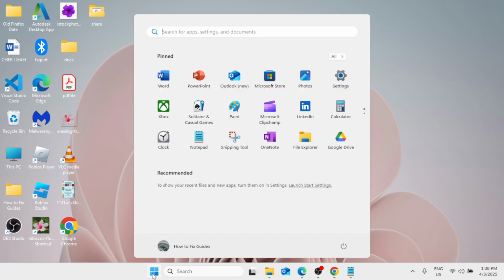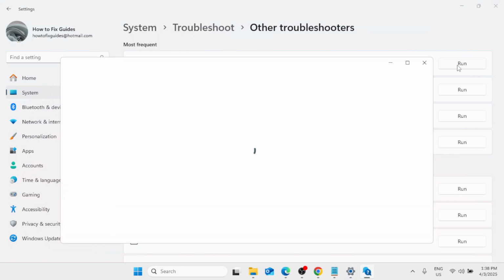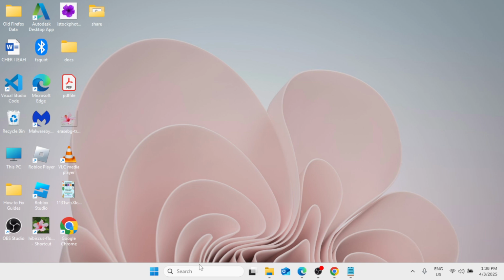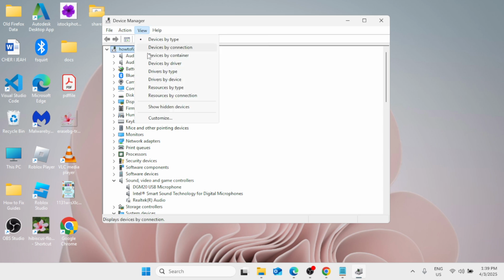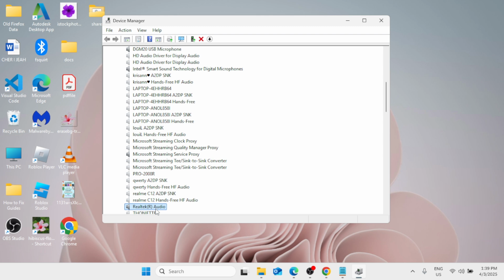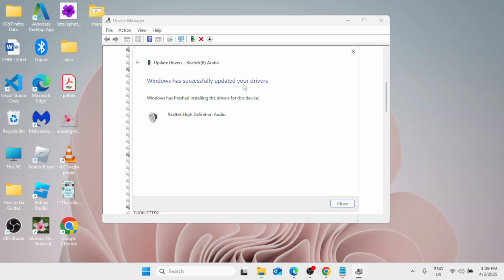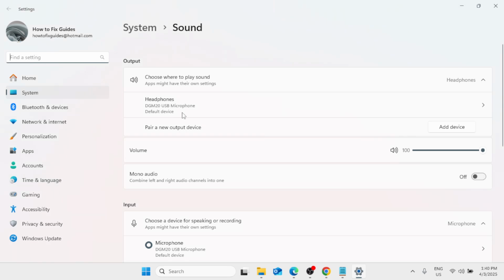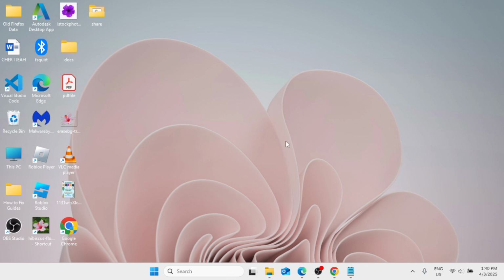How to FIX 'No Audio Output Device Installed' On Windows -EASY WAYS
Seeing the "No Audio Output Device Installed" error on Windows? This video will show you how to restore your sound and get your speakers or headphones working again. Whether it's a driver issue or a system setting, these quick fixes will help you regain audio. Watch now and solve the problem easily!